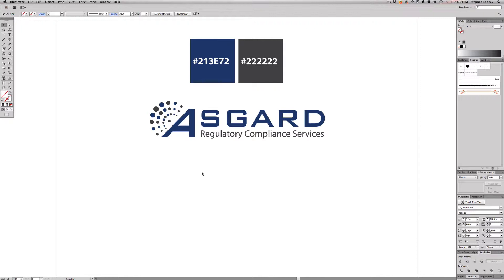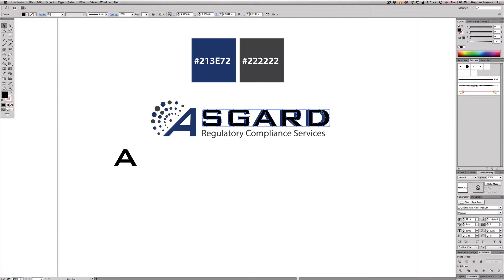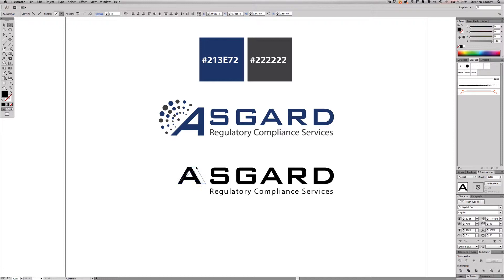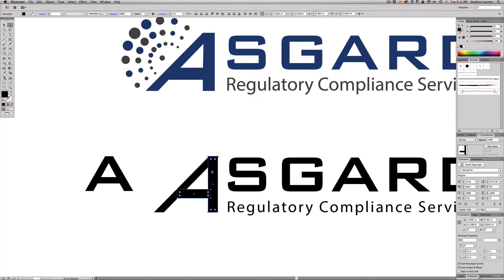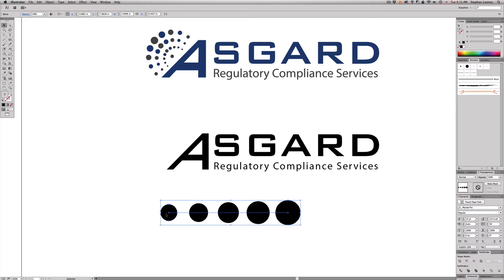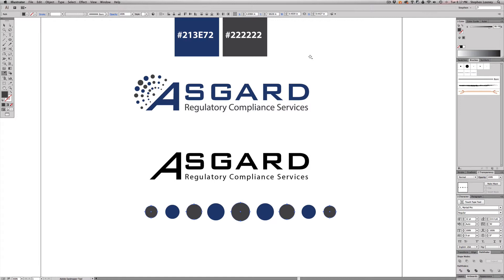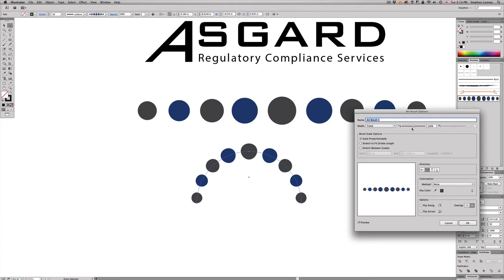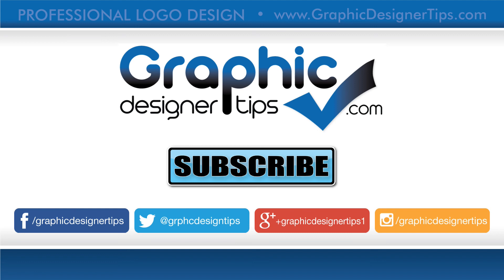Professional Logo Design Tutorial In Adobe Illustrator Creative Cloud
Professional Logo Design Tutorial In Adobe Illustrator

 **OVER 35,000 PEOPLE ARE ENROLLED IN MY COURSE!
After You Complete This Professional Logo Design Tutorial in the video below, make sure to check out the Extended Version of this project in my popular online learning course.
"Logo Design Bootcamp. The Entire Logo Design Process From Client To Completion"

In Episode 7 I will be showing you exactly what goes into building this professional logo design. I not only teach you the tools to build it, but I also explain everything in-depth and why I chose to do it the way I did. This logo was one I designed for a client of mine for my company